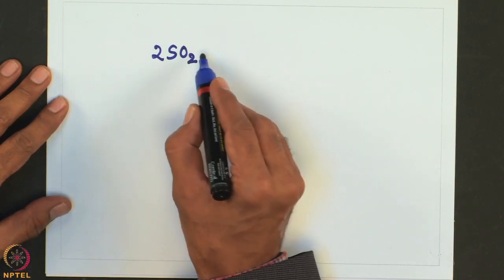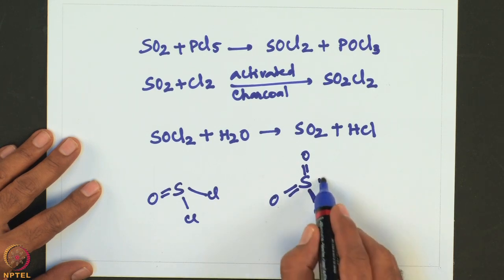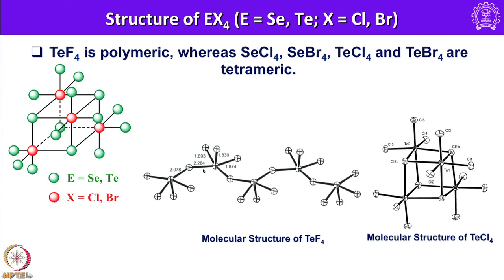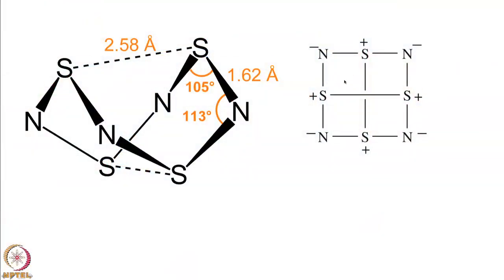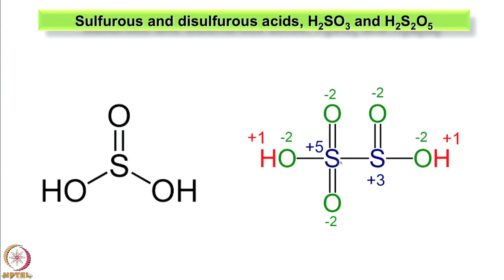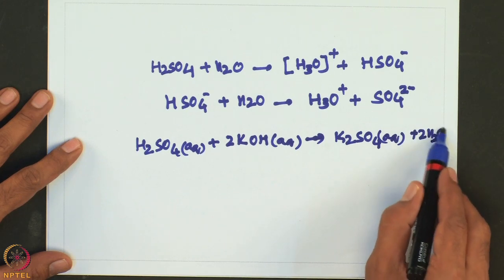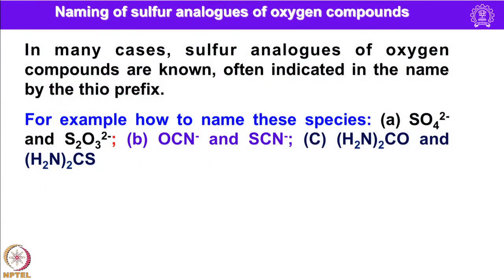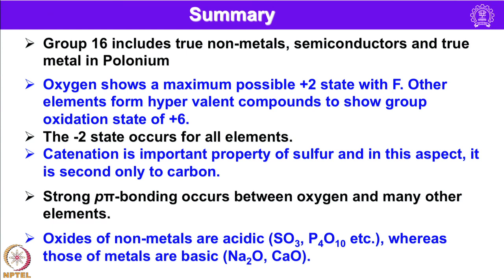Week 11 - Lecture 51